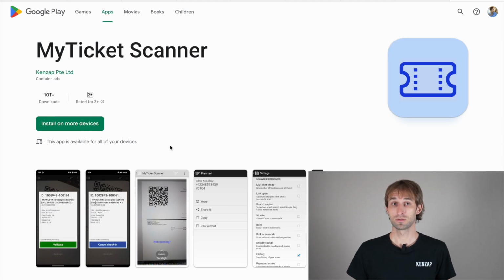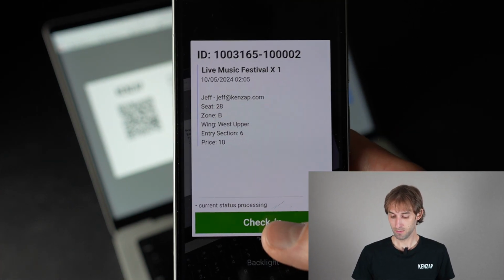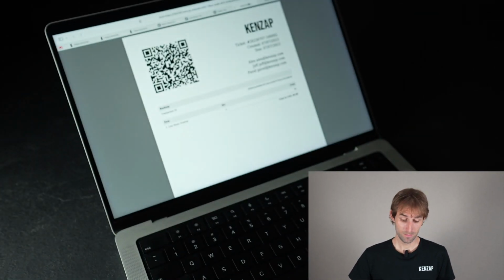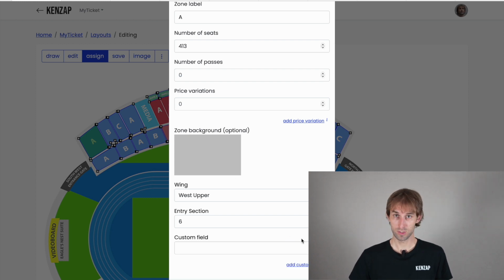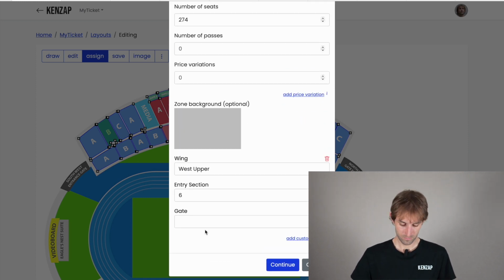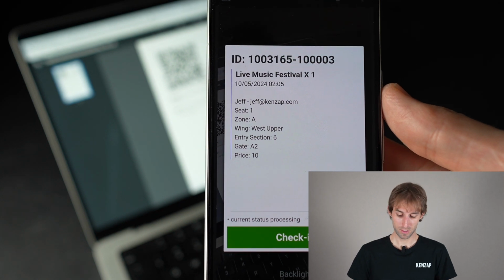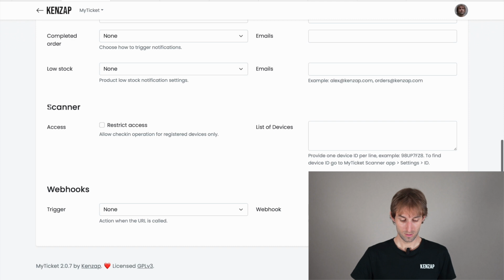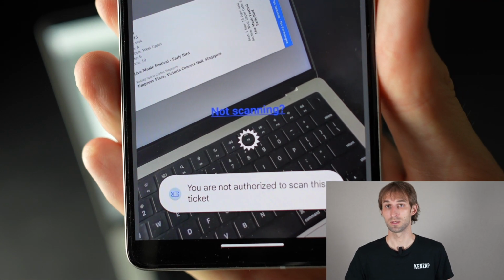Check-in Attendees using Android Application [MyTicket]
This guide explains how to use the MyTicket Scanner application in order to check in attendees to your events and the reflect changes in your Cloud Dashboard.

The guide also explains how to secure your API and restrict access to your database.